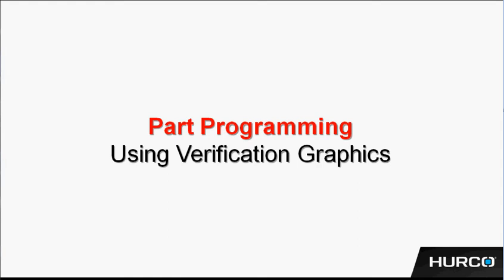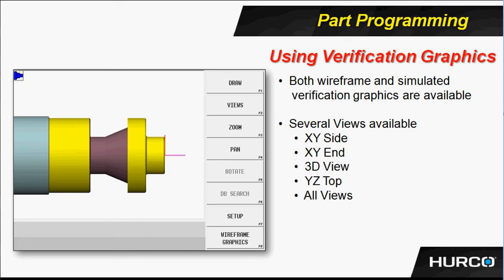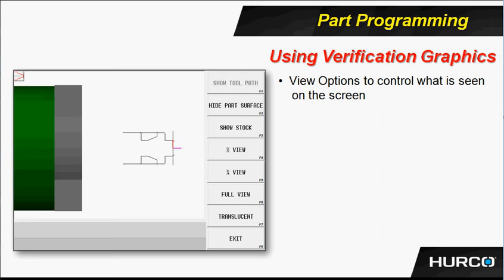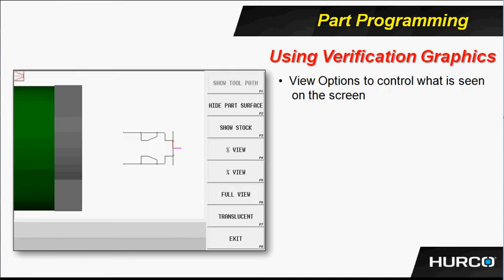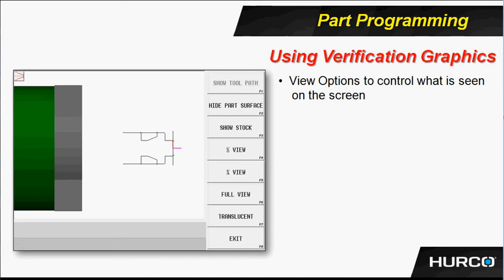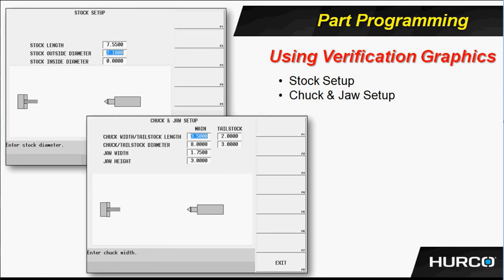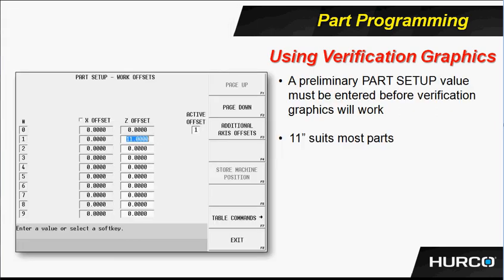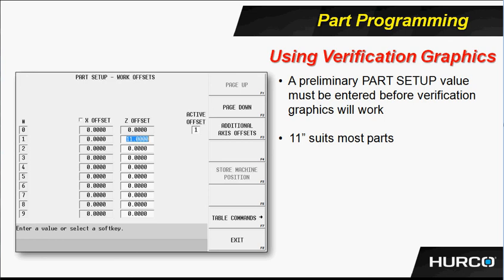Verification Graphics - Hurco Lathe Training - Max4 Version 9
Instruction for using the verification graphics.